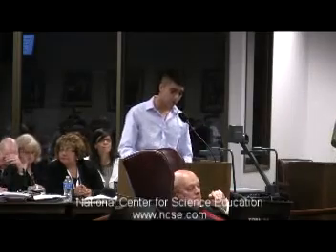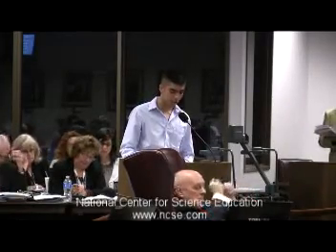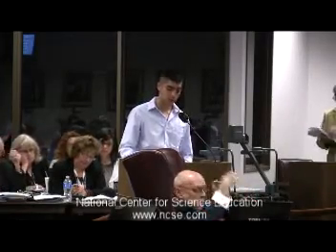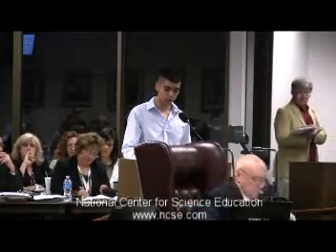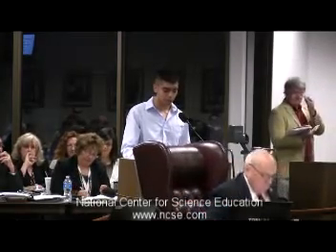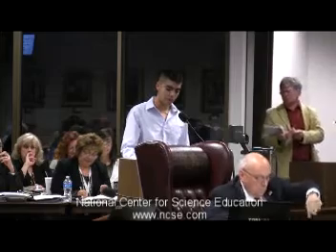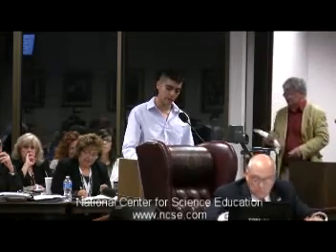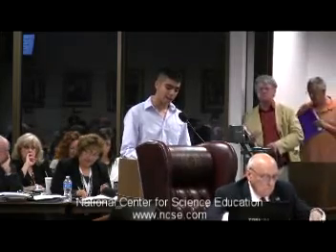College student to board: adopt real science materials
Bernardino Villasenor asks board to adopt approved science supplements--and neatly dissects the problems with material from creationist publisher International Databases. Where: Austin, TX. When: July 21, 2011